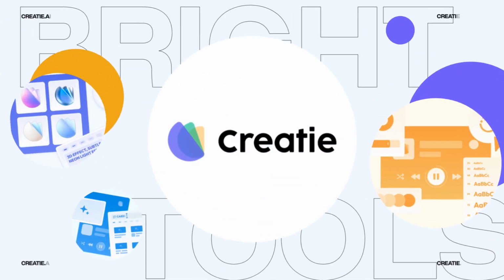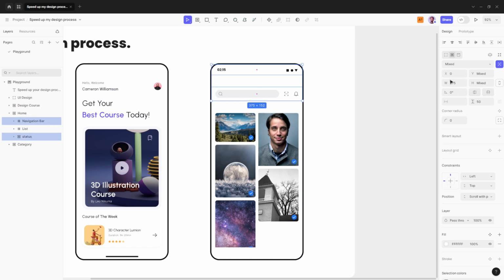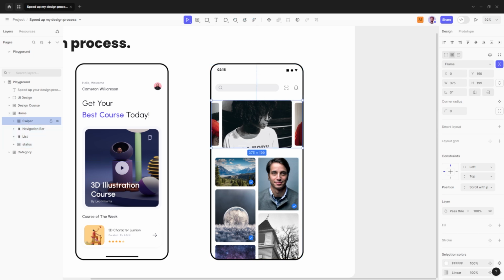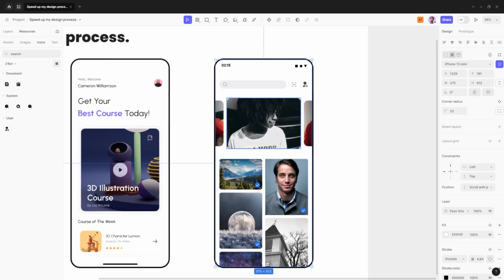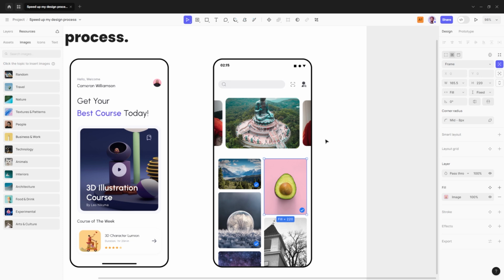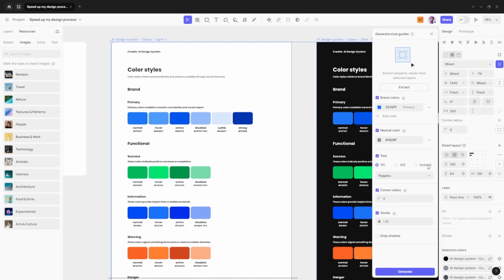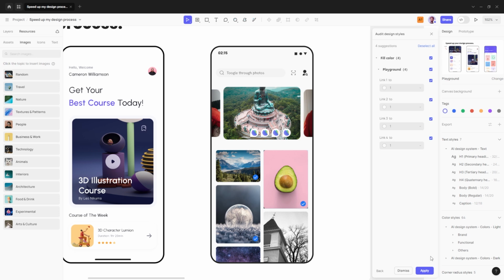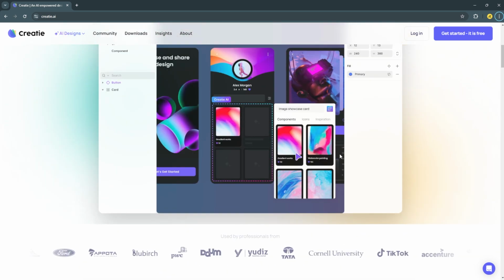The BEST UI Design Process for Working 2X FASTER in 2025!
Learn the BEST UI design process for working 2X faster in 2025! This video will show you the latest techniques and tools to streamline your UI design workflow.

🔥 Try Creatie now!!

📽️ CHAPTERS
0:00 - Intro
0:05 - Design Process
0:47 - Creatie AI Design Tools
0:56 - Creatie Wizard Features
2:55 - Replace Features
3:32 - Change Icon Easily
3:55 - Change Image Easily
4:26 - Effective Communication with Copy Suggestion
4:58 - Talk & Doodle Features
5:28 - Creating a Style Guide Automatically
6:30 - Ensuring Design Consistency with Design Auditor
8:12 - Creatie.ai

⬇ If you're interested in more Figma Tutorials, we'd love to hear from you in the comments ⬇

⚠️ IMPORTANT
Note: If you have any issues with this content, please report it to and I will remove the content as soon as possible.